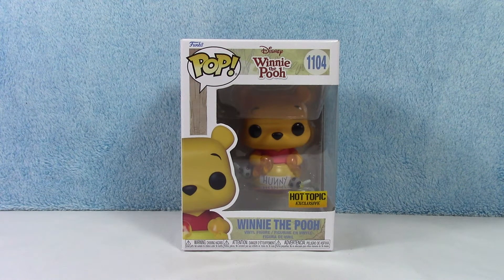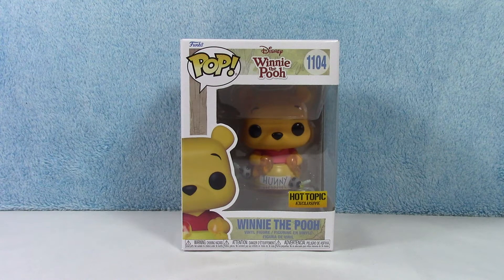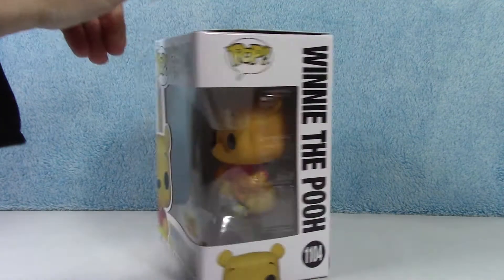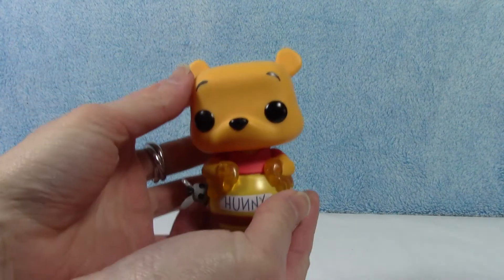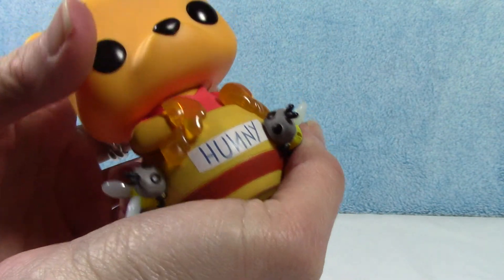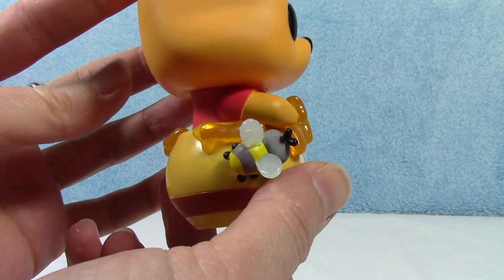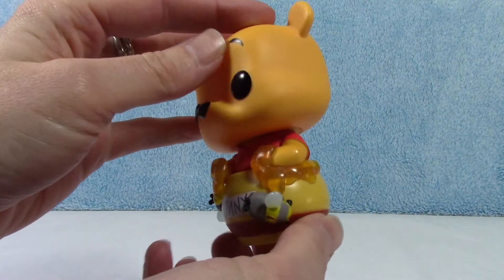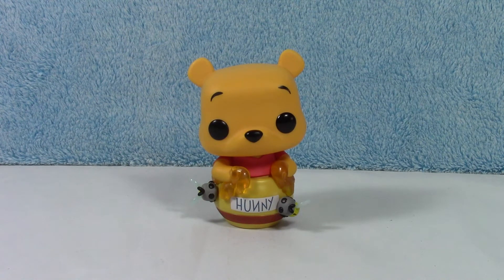Funko POP Winnie The Pooh in Hunny Pot Hot Topic Exclusive Unboxing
This video features Winnie The Pooh sitting in a Hunny pot.  This is a Hot Topic Exclusive Funko POP!

Ebay Store